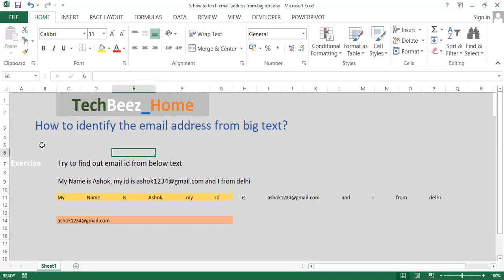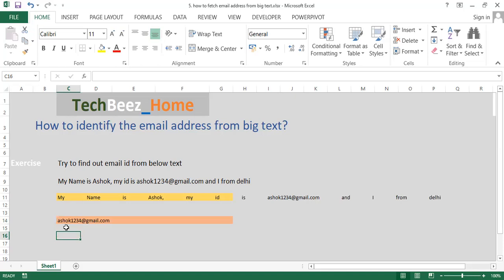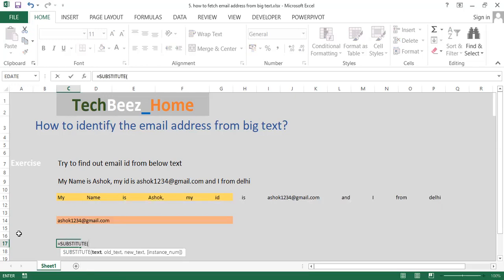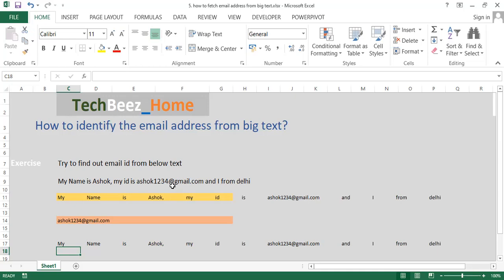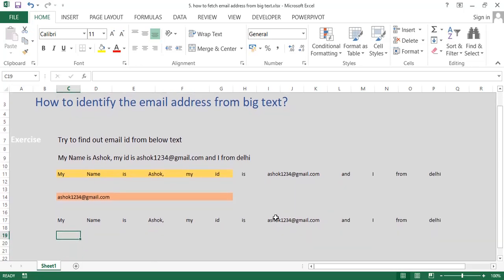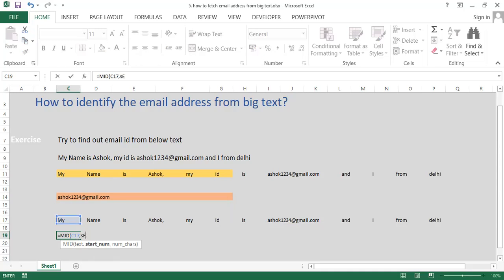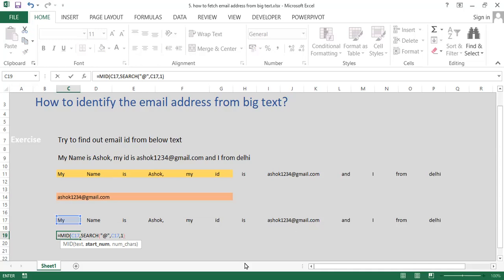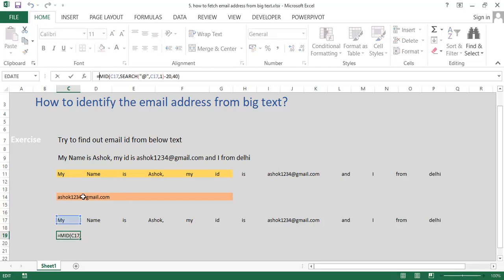How to Fetch email Address from text?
Also we will learn about Mid function, Rept function, and Substitute function.